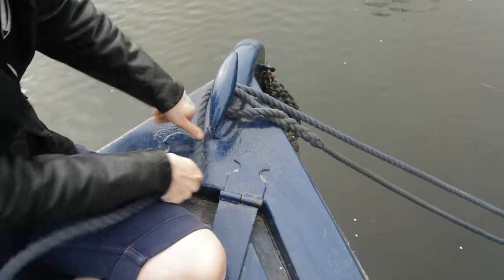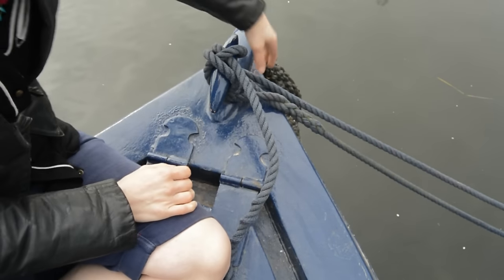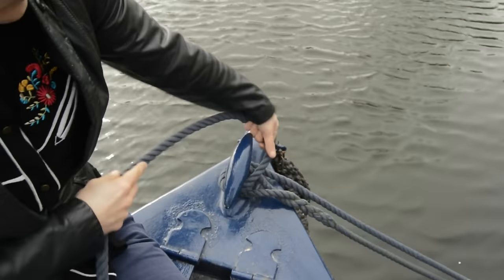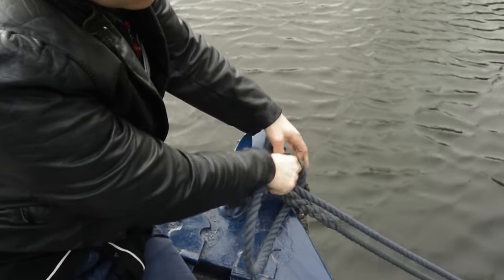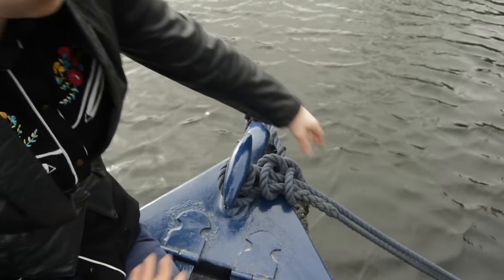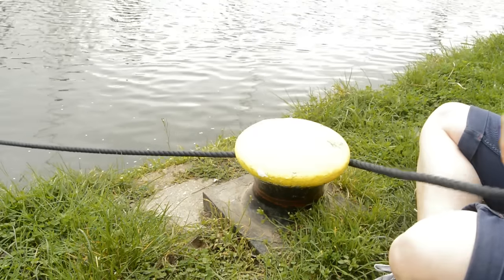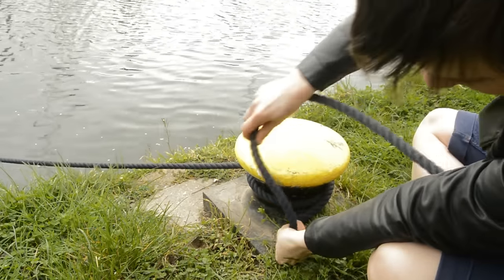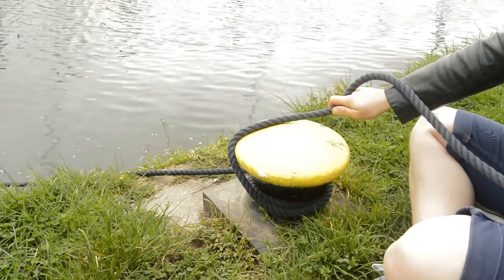What Are My Top 3 Knots For Narrowboating?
today I'm talking knots. from a cleat hitch to a round turn and two half hitches, let me talk you threw my top knots for mooring and locks.

with sailing you might need tons of specific knots for narrow boating you just need a few good solid knots and know when to use them!

New intro music by Sebastian Goodwin-Day

Jasmin